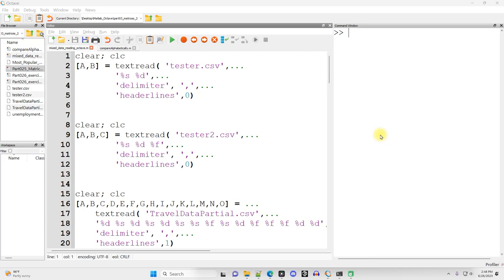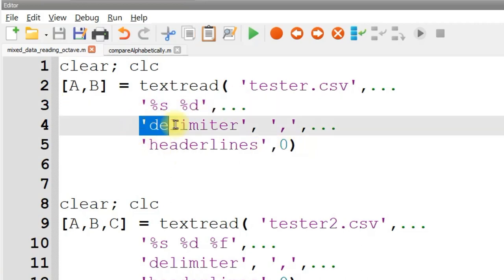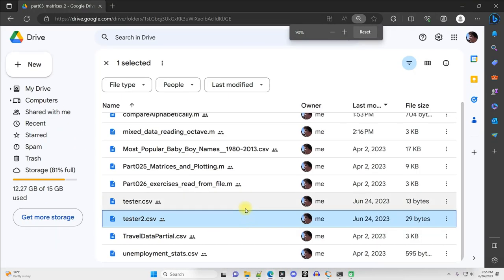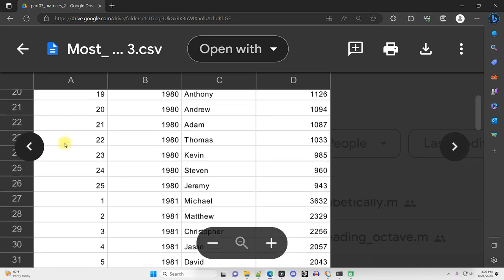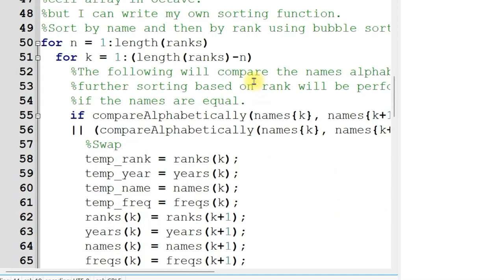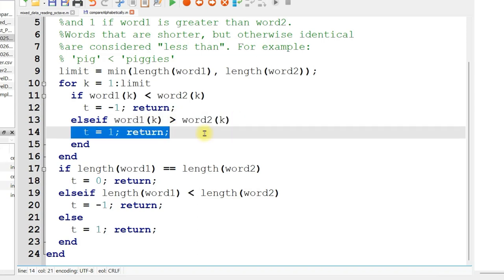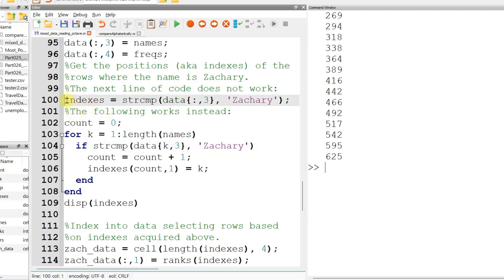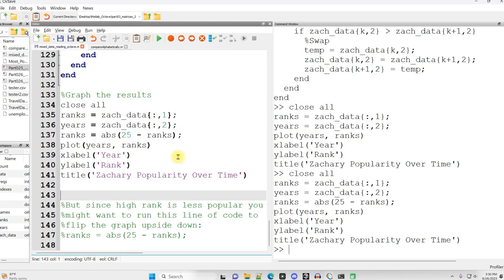Octave: File Reading and Processing Example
This video demonstrates how to read in mixed-type data from file in Octave and do some elementary processing (sorting, accessing subsets meeting particular criteria, and plotting) on that data.